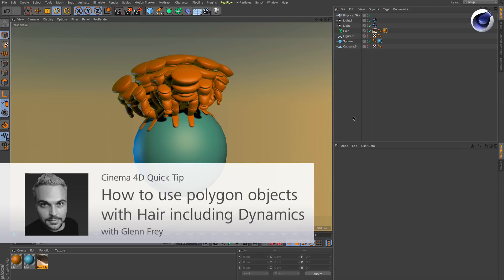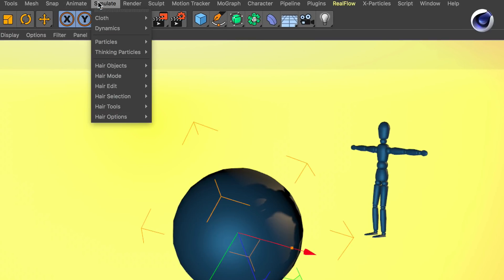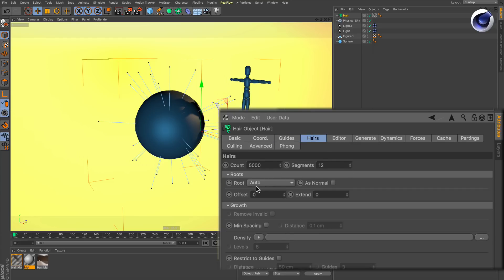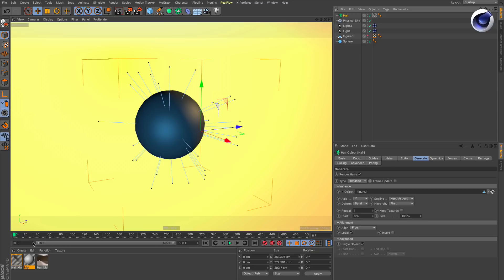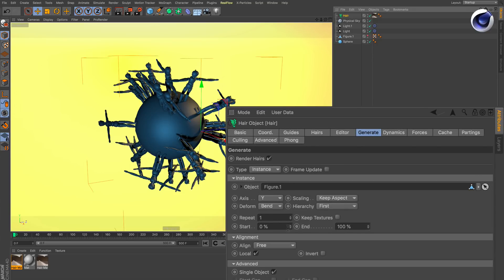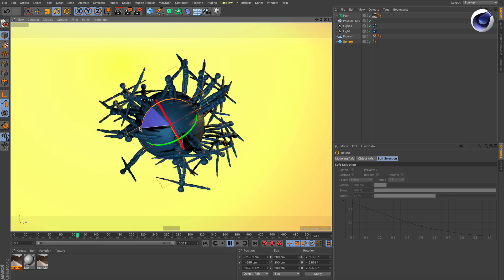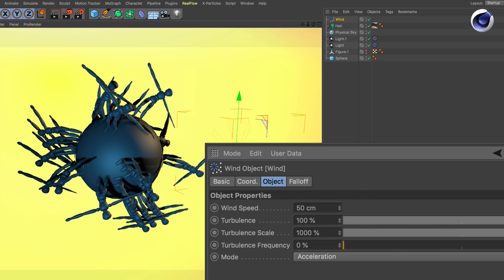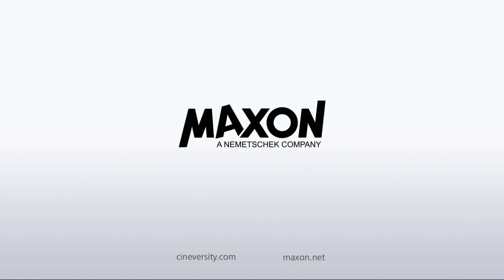Tip - 198: How to use polygon objects with Hair including Dynamics